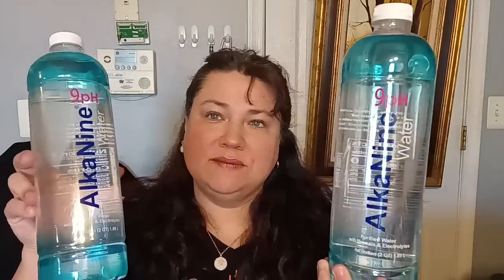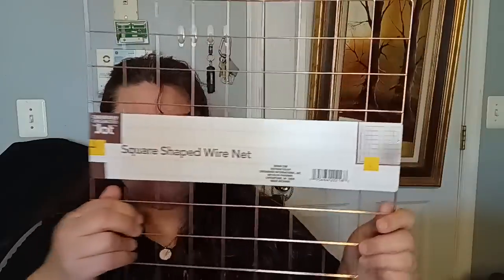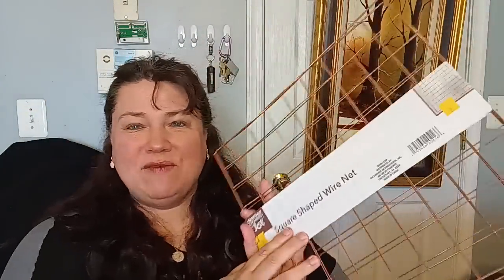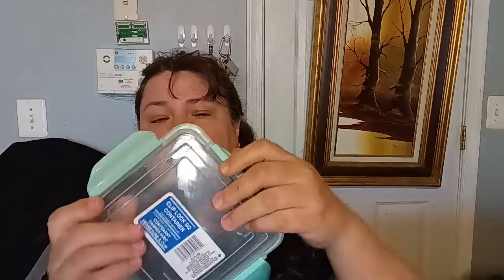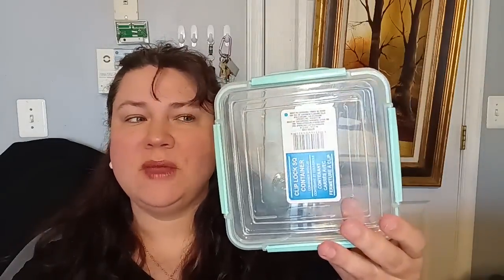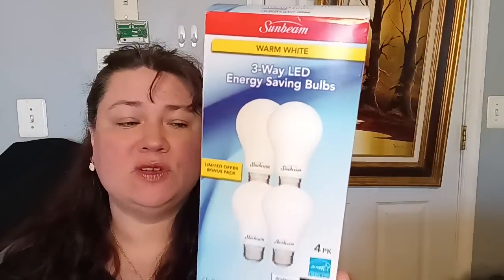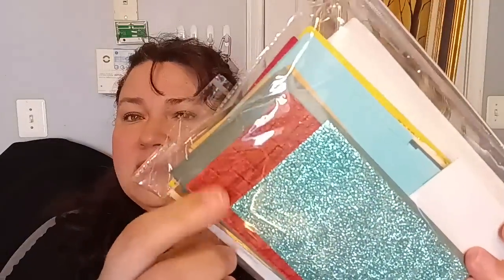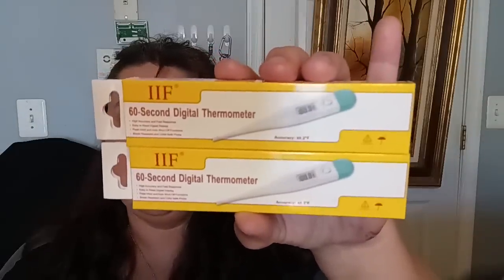Dollar Tree Haul New Items Everything $1.25